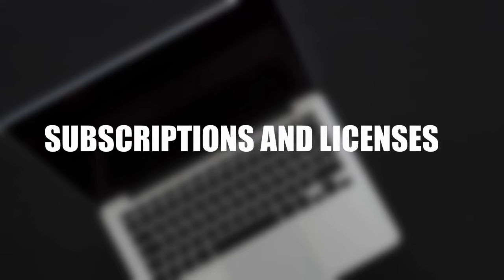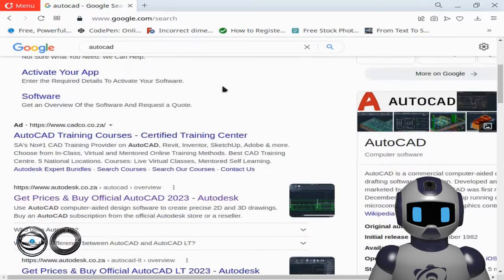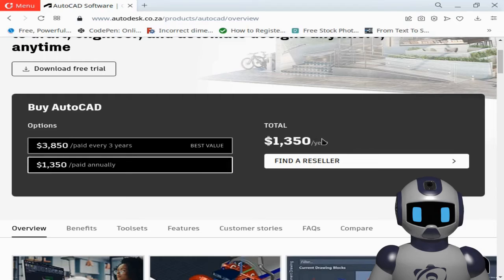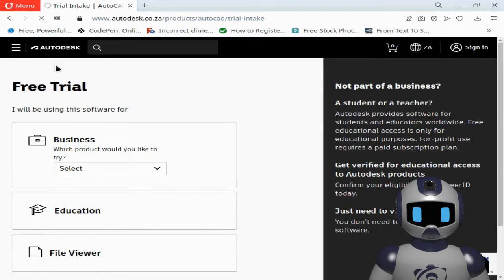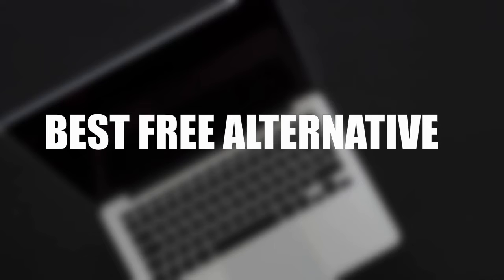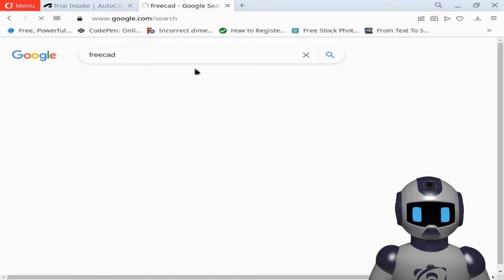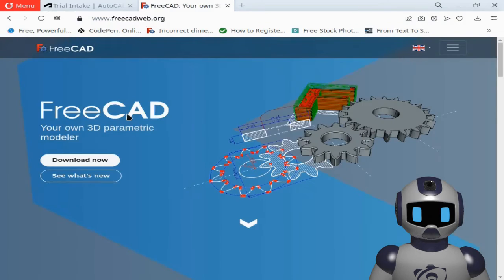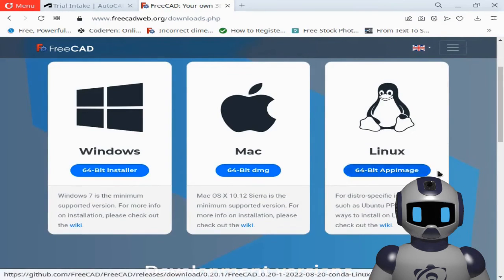How to get Autodesk AutoCAD for Free | 2022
We hope this video will be of great help to everyone whom can't afford Autodesk AutoCAD  licenses.

This videos is independently produced by TM Innovative Solutions (Pty) Ltd.

LIST OF PROGRAMS  USED
-INKSCAPE
-BLENDER
-SHOTCUT
-FREECAD
-LINUX OS